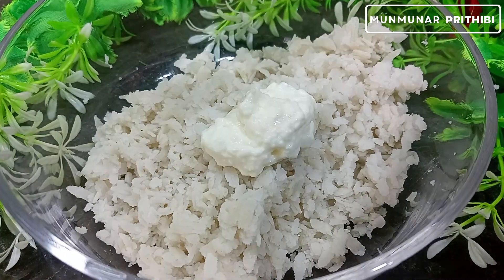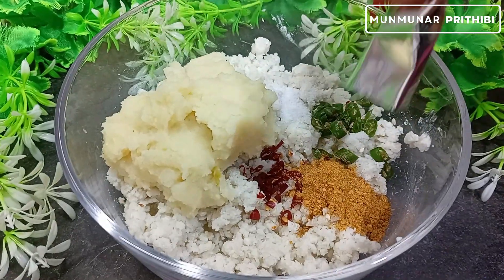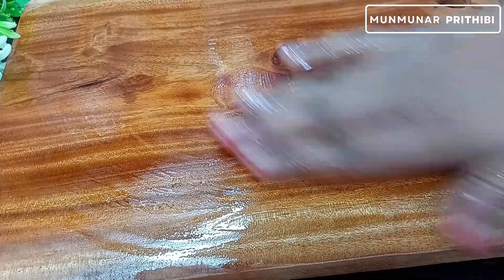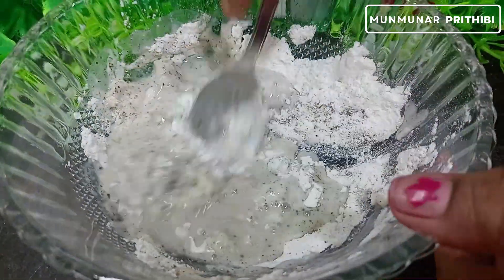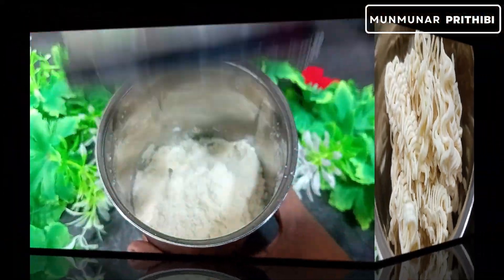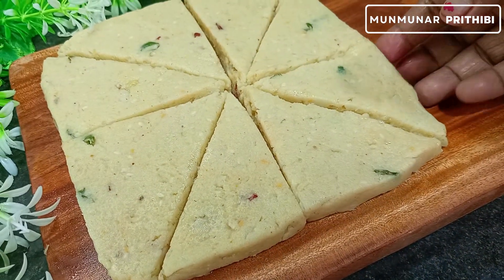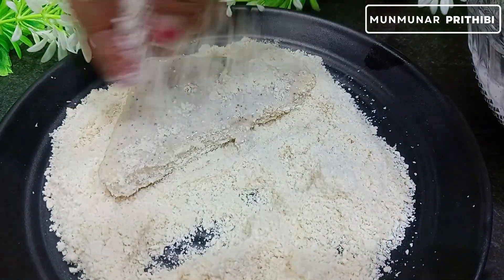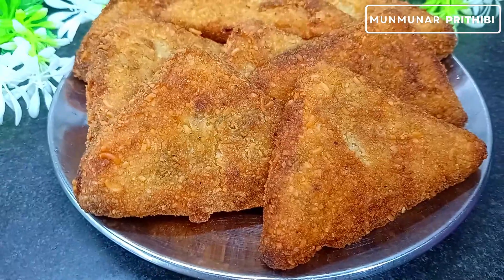দুর্দান্ত স্বাদের চিড়ে আলু দিয়ে ইউনিক নাস্তা রেসিপি | Nasta Recipe Bangla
আশা করি আপনাদের সকলের কাছে এই রেসিপি খুবই ভালো লাগবে।

এইভাবে আপনারা বাড়িতে অবশ্যই তৈরি করুন আর লিখে জানান আমার চ্যানেলে কমেন্ট বক্সে।

ভালো লাগল লাইক ও শেয়ার করে দিন আপনার বন্ধুদের কাছে।